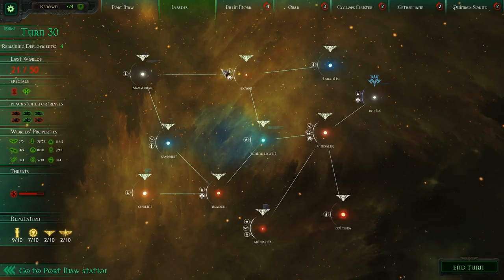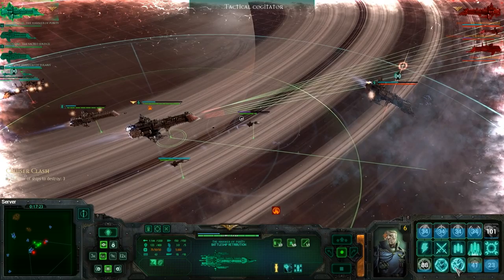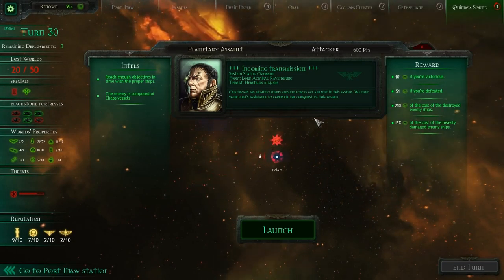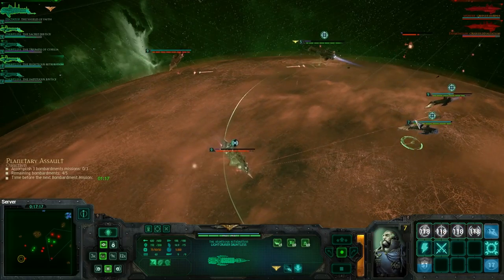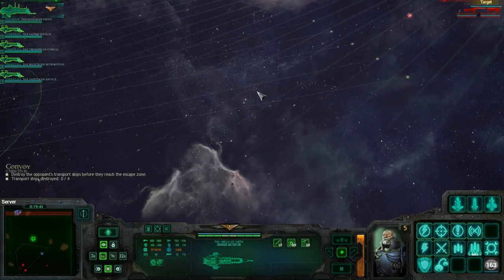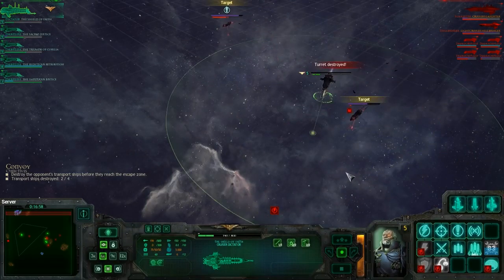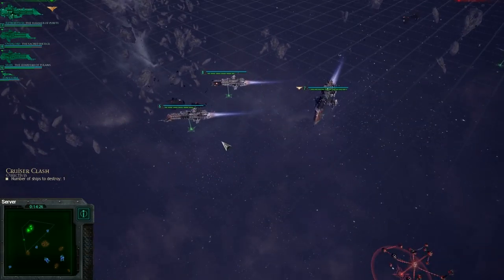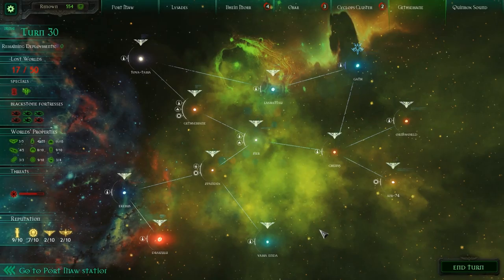BattleFleet Gothic Armada #26 - Cleansing the systems worlds of traitors and chaos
Welcome to the Gothic Sector

Or don't choice is yours. But I hope you enjoy.

The fight against the forces of heretical forces of chaos, brutal ork pirates and Eldar corsairs for the Gothic Sector with the valiant Imperial Navy!

I will be playing on Normal difficulty as I love finding out the story first rather than diving head first into it.